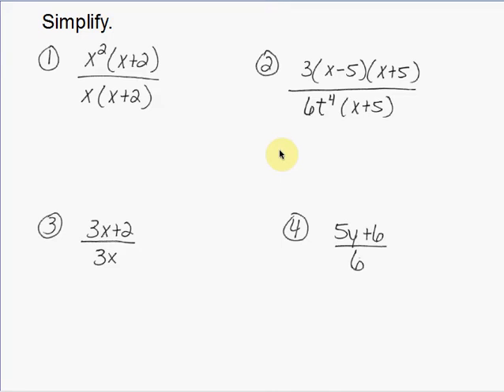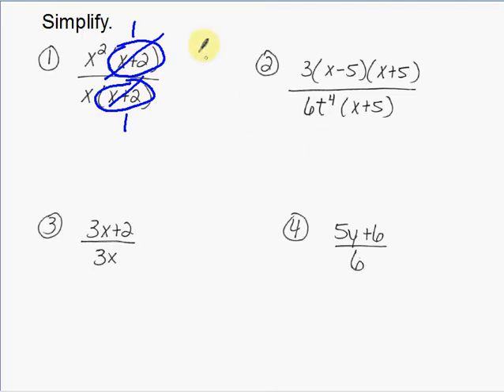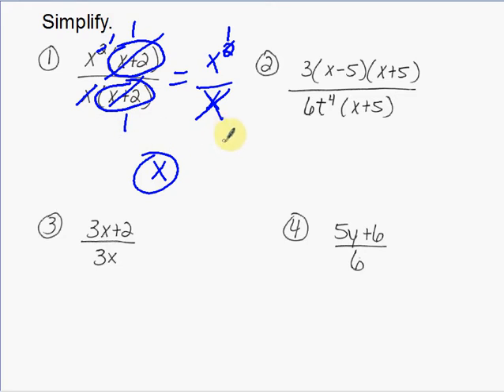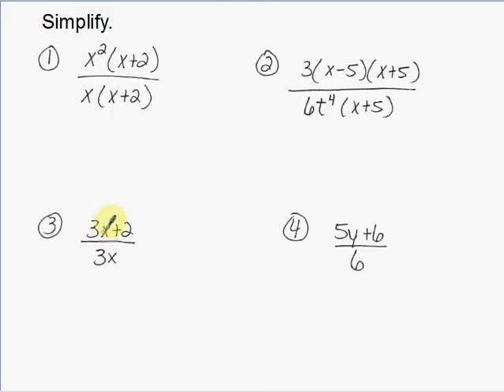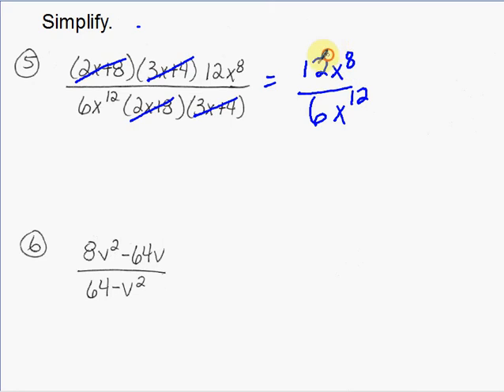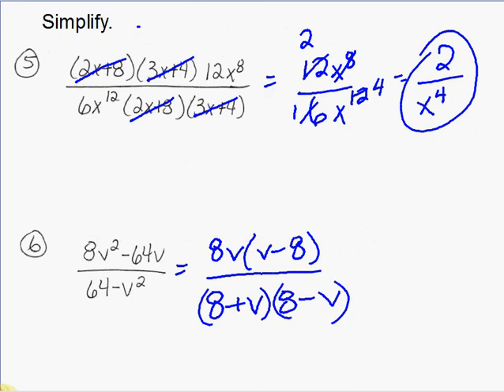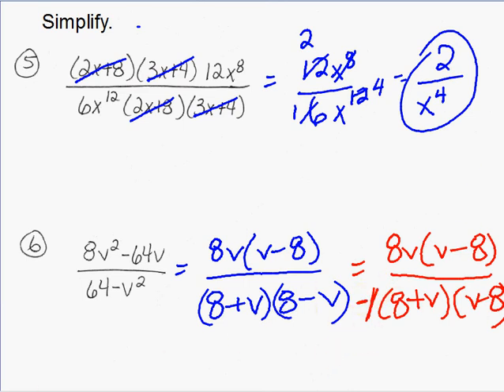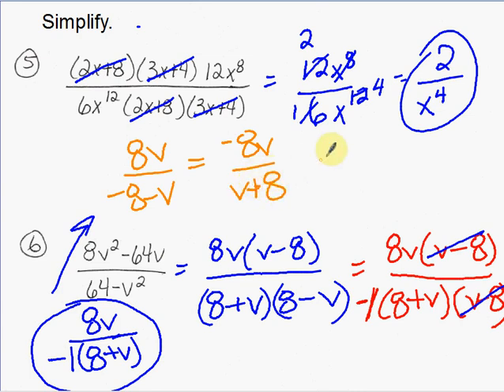Simplifying Rational Expressions 2 6 12